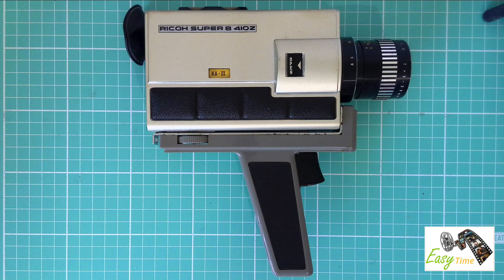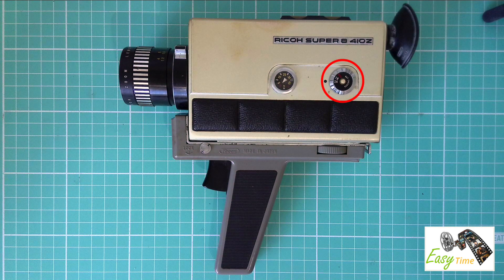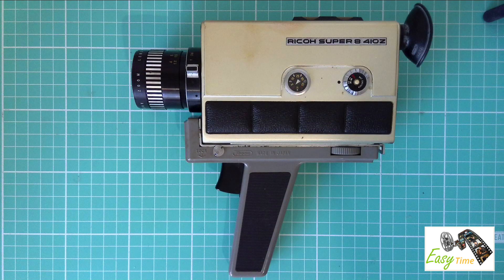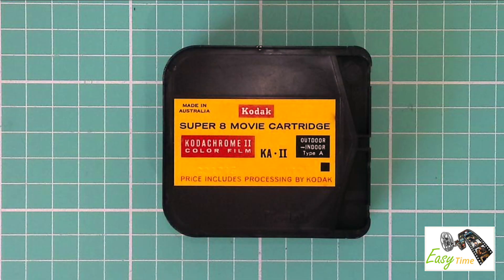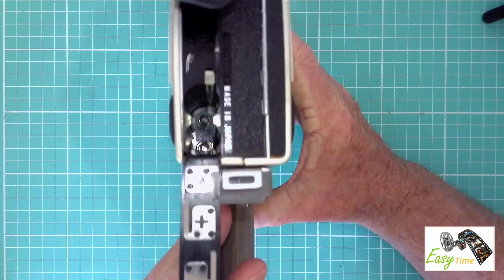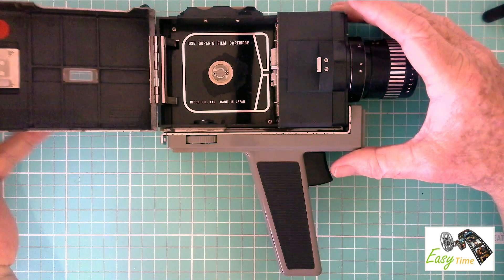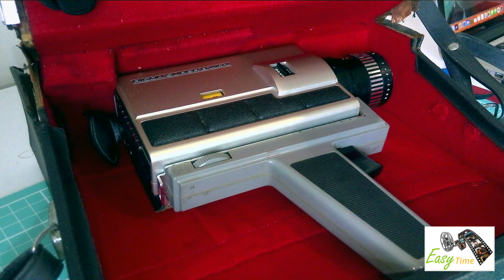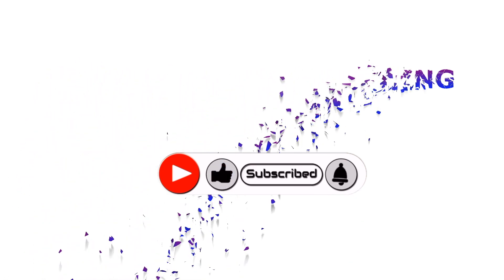Ricoh Super 8 Movie Camera.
A short demonstration of my Ricoh Super 8 Movie Camera.
After all these years it is in great working condition.